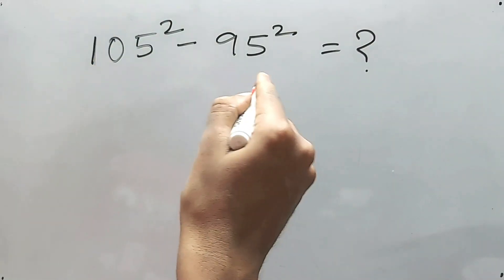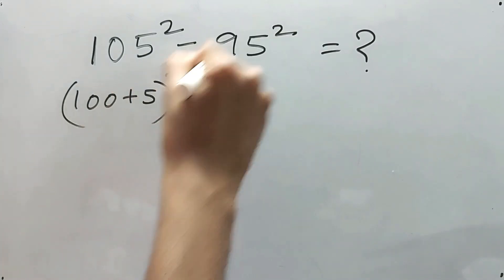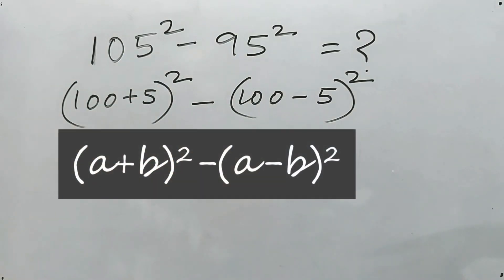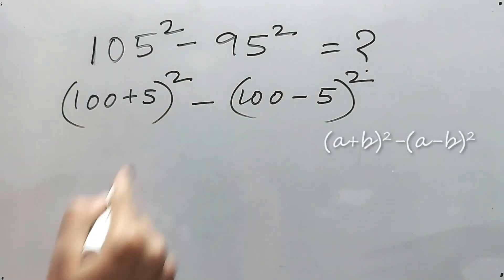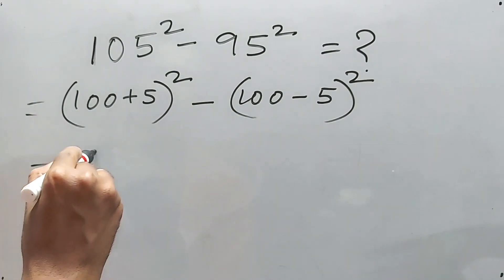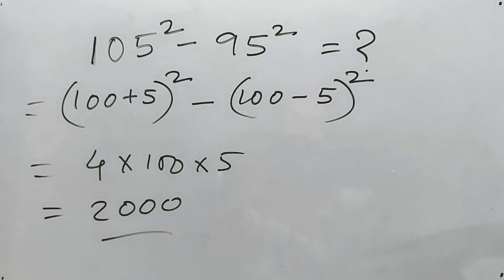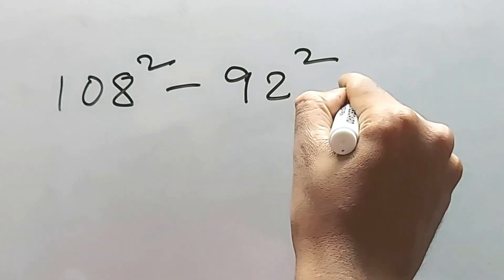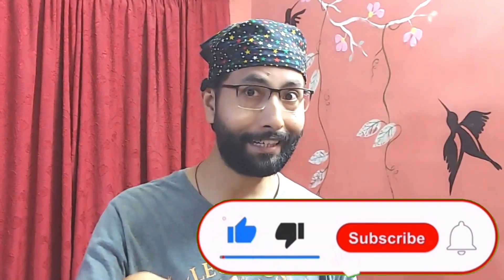Find the value | olympiadseries | Arindam | Brain Development